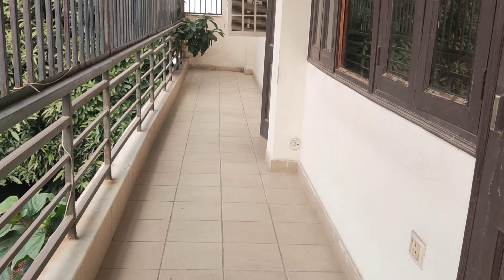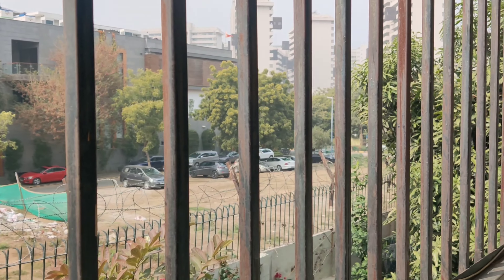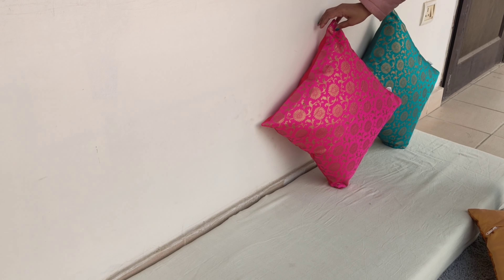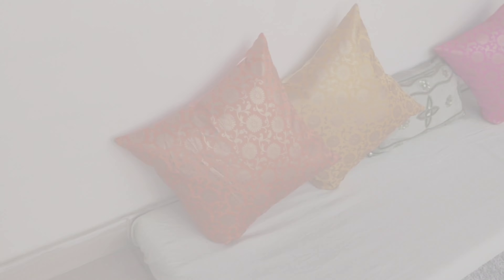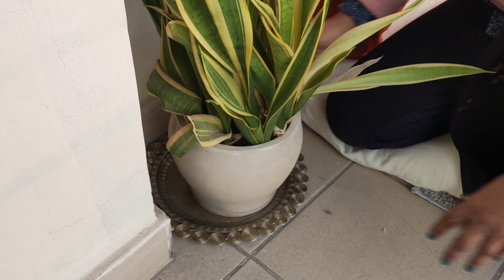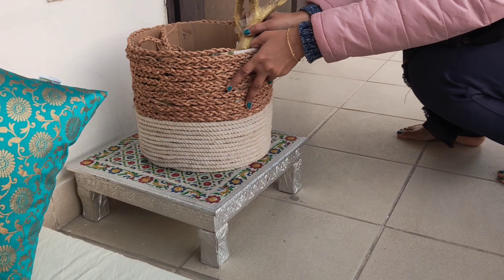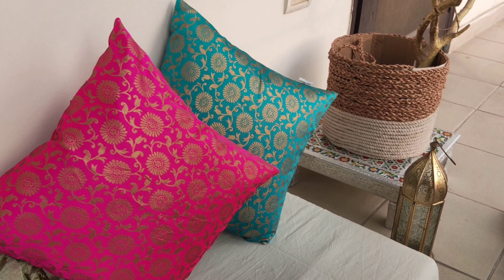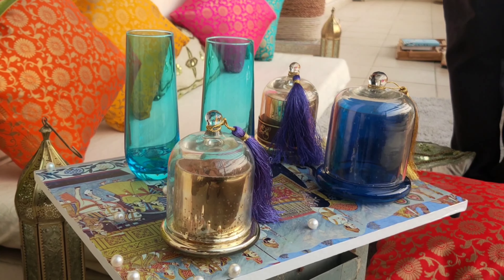Valentine Date Setup at Home | Balcony Makeover | Valentine Day Celebration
Hello Friends,

Valentine day is near and we all love to celebrate it with our loved ones. In this video I bring to you a beautiful valentine day setup for your home. You can enjoy your date at home as it is not safe to go outside because of corona. All the products used in this video are mentioned below along with their Amazon product link.

 Cushion Covers

Fairy Lights

Wine glasses

 Laptop Table
 Jute planter